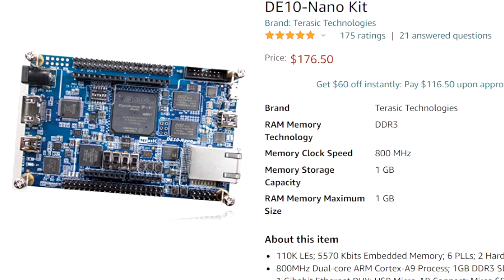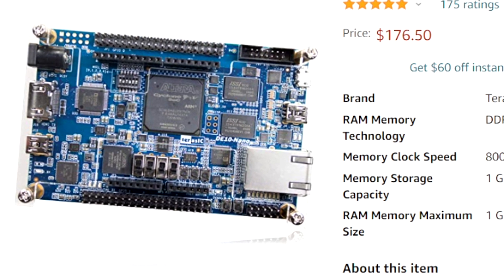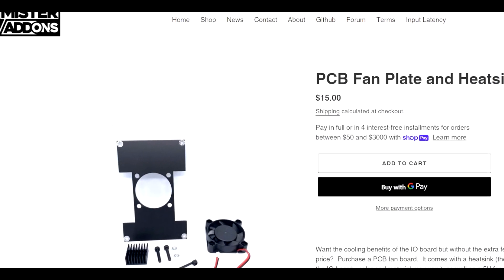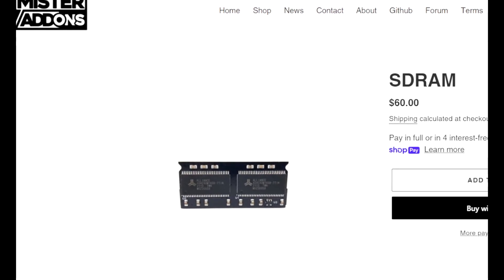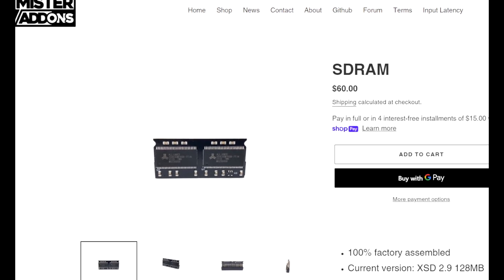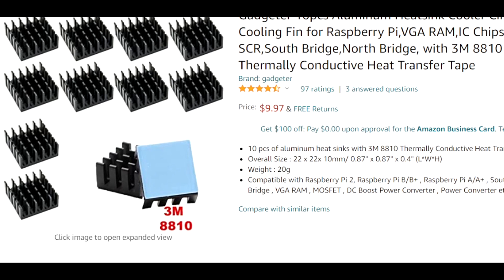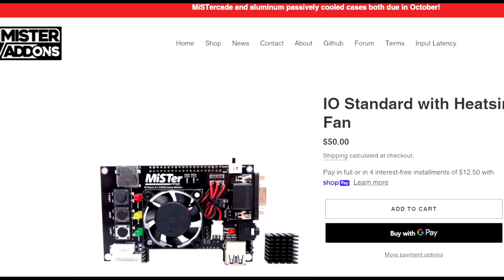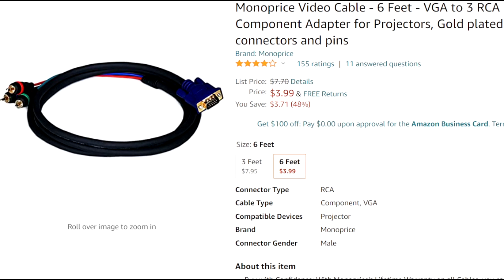MiSTer FPGA Buying Guide! Simple & Affordable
Shopping List:
DE 10 Nano
OTG USB Hub